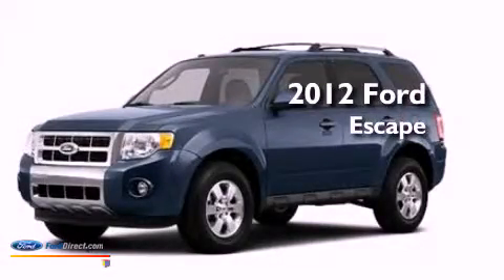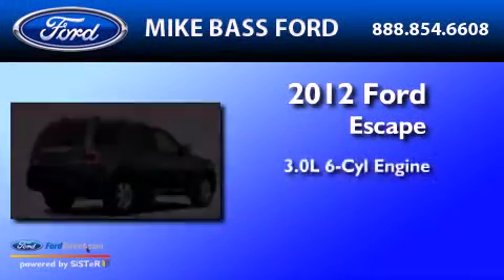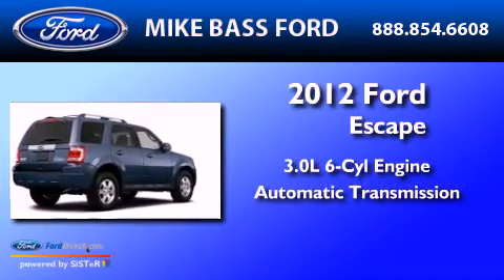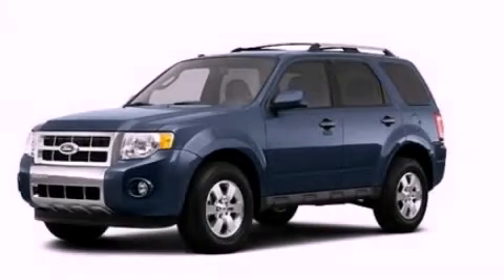2012 Ford Escape Sheffield Village OH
Year : 2012
 Make : Ford
 Model : Escape
 Engine : 3.0L V6 24V MPFI DOHC FLEXIBLE FUEL
 Trans . : 6-SPEED AUTOMATIC
 Exterior : STEEL BLUE METALLIC

 2012 Ford Escape Sheffield Village  OH